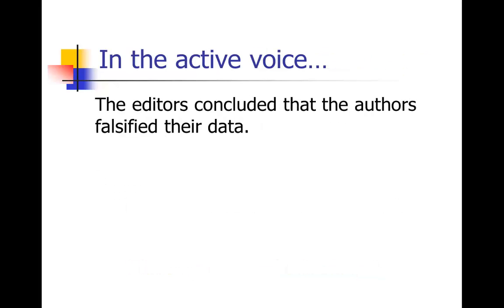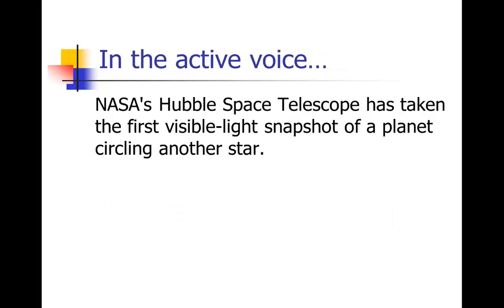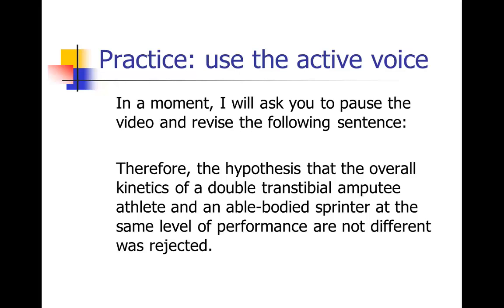Writing in the Sciences: Active Voice Practice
Practice rewriting sentences to use the active voice.